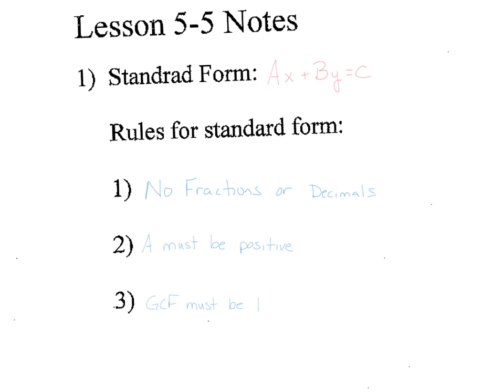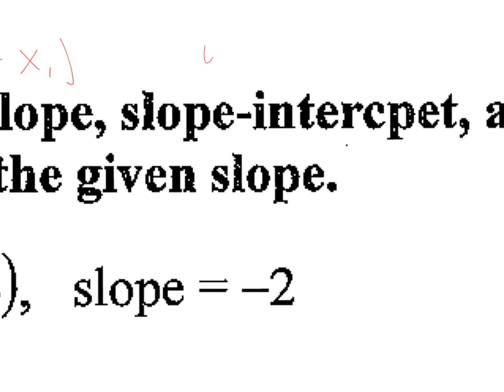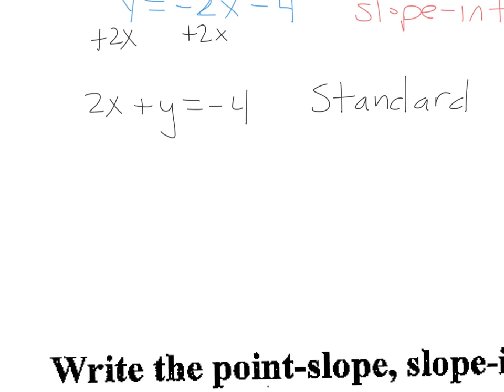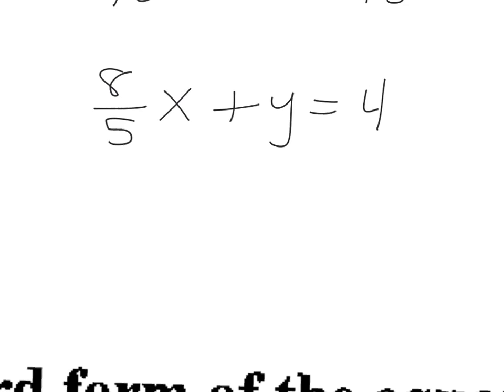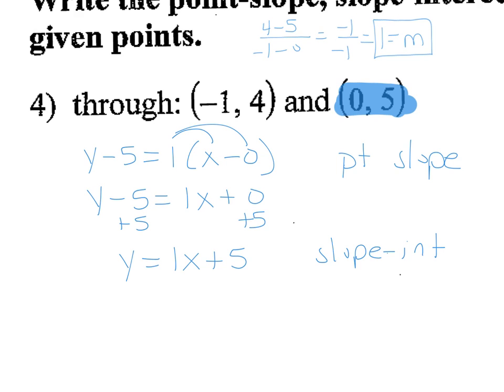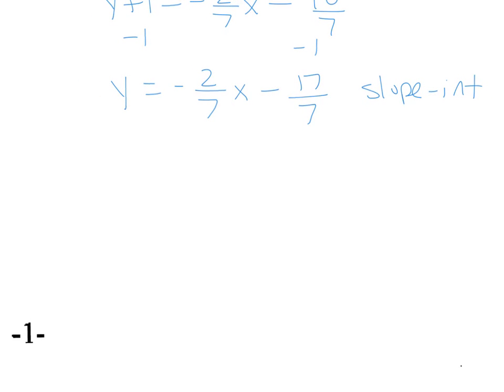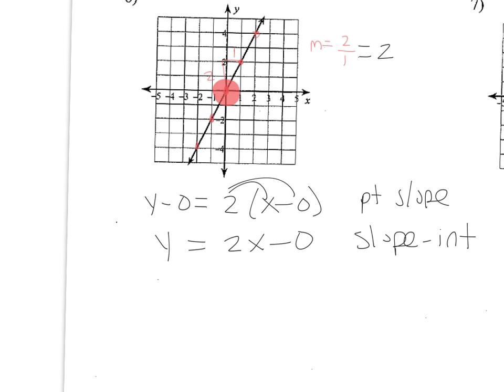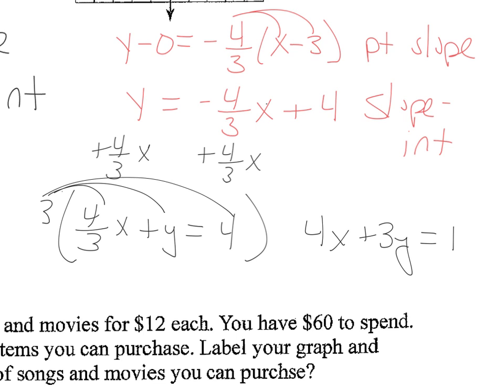Lesson 5-5 Video (Standard Form)